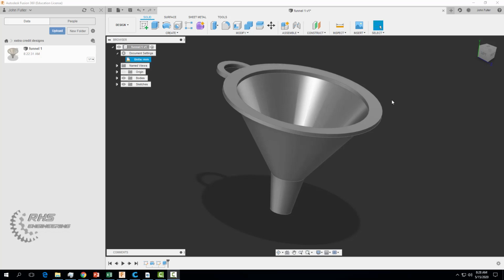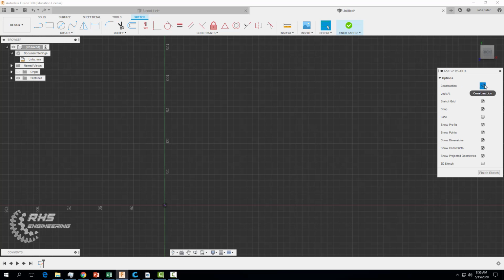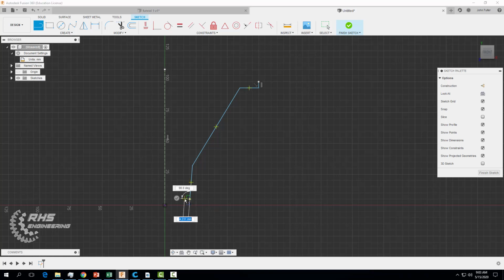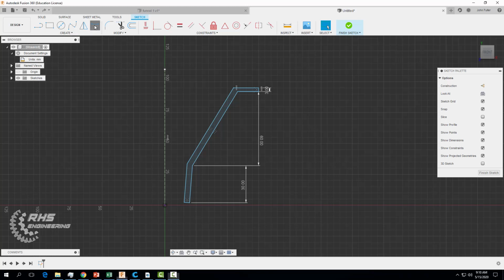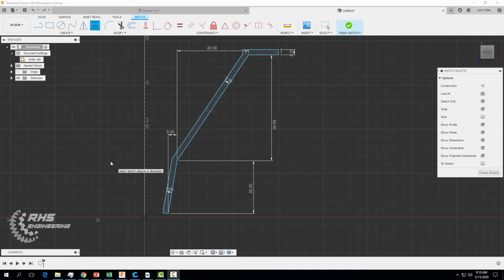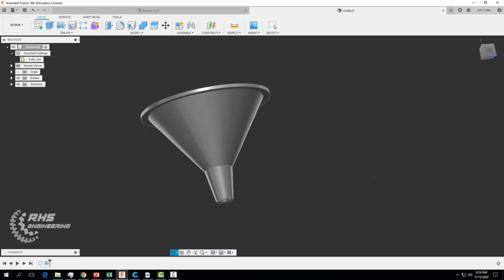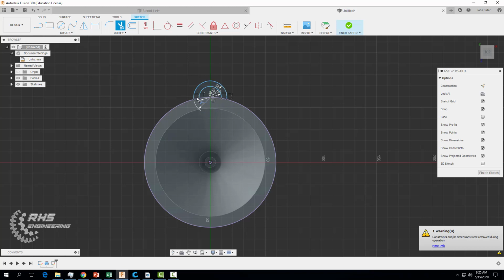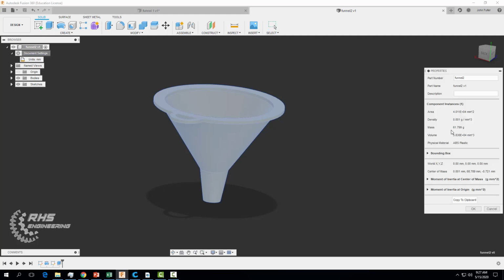Tutorial: Designing a Funnel with Fusion 360